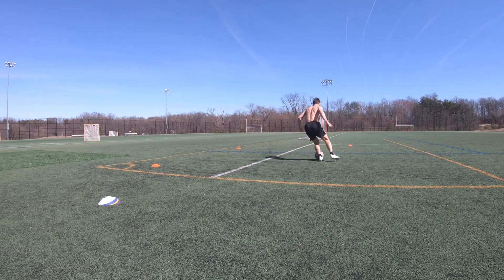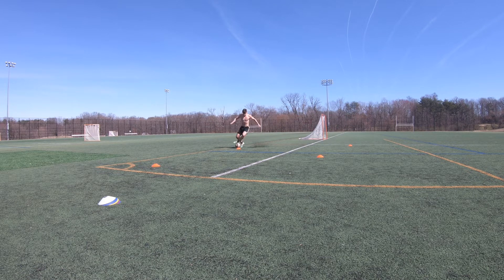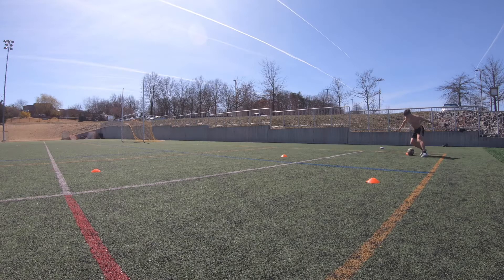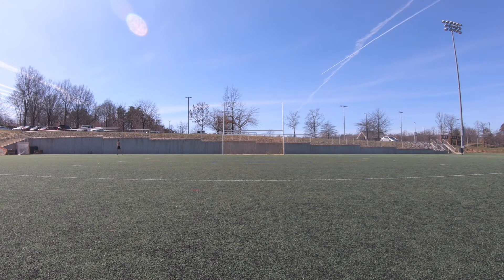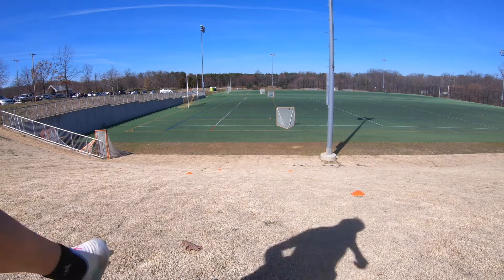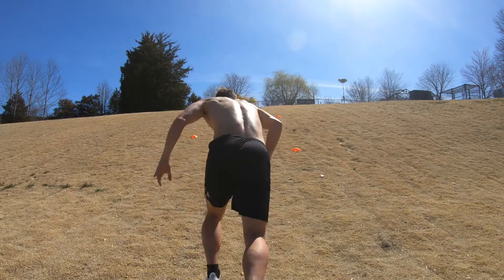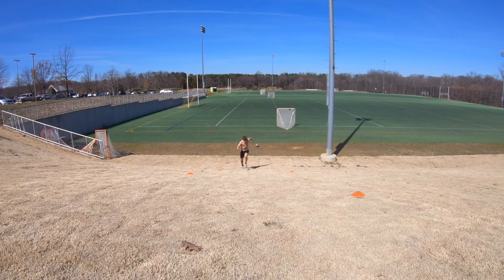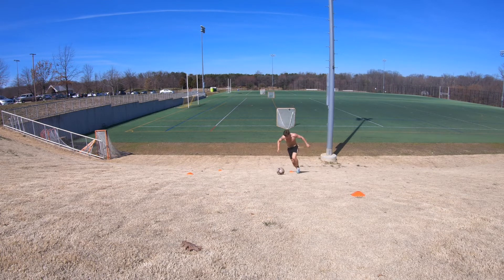3 Sprint Drills to Become Faster/Explosive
This video shows 3 drills that will help players increase their quickness, and overall speed with and without the ball. Realistic movements, sprints with the ball, and building overall sprint speed are essential staples in increasing quickness, explosiveness, and power.

Follow Nonstop Progress on instagram: @nonstop.progress

About Me:
Name: Heath Martin
Age: 18
Height: 5’10
Weight: 170
Nationality: USA
Current Team: DC United U19’s
Last Team: Atlanta United U19’s
Previous Teams: IMG Academy, Tennessee ODP
Position: LB/LM/LW

Best Gear/Equipment
Best soccer ball
Best training ladder
Best resistance bands
Best cones
Best training poles
Best soccer cleats
Best gym shoes
Best training socks
Best compression shorts
Best training shorts
Best training shirt
Best training jacket
Best soccer rebounder
Best Camera
Best Tripod
Best Headphones
Best Camera case
Best Microphone
Camera Microphone adapter

Best Supplements
Best Protein for Muscle Building
Best Protein for Recovery and Injury Prevention
Best Pre-Workout
Best Vegan Protein
Best Multivitamin (Men)
Best Multivitamin (Women)
Best CBD Supplement
Best Adrenal supplement
2nd Best Adrenal supplement
Best Gut healing supplement
Best Vitamin D3 supplement